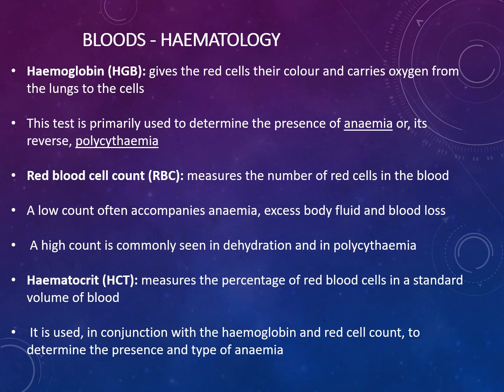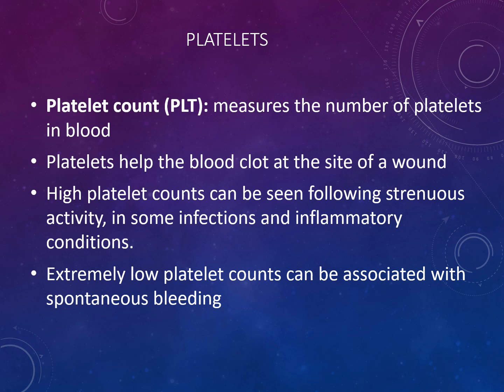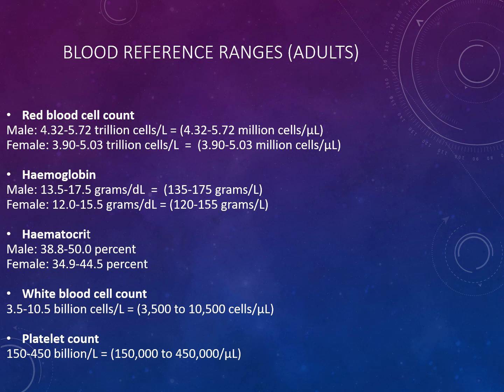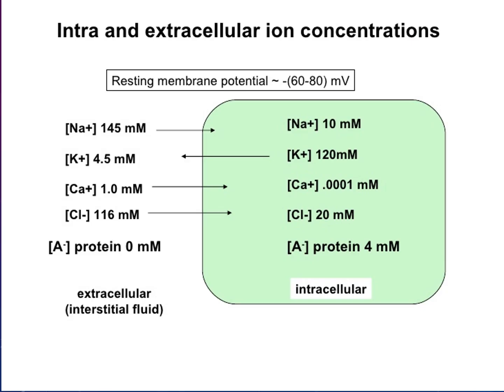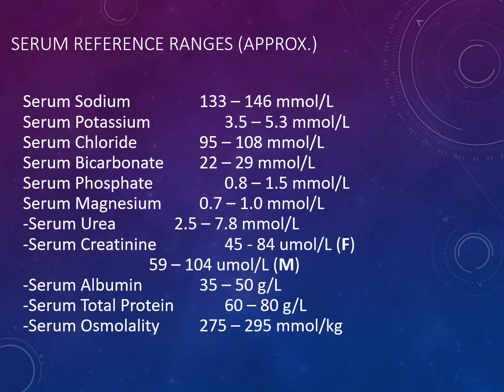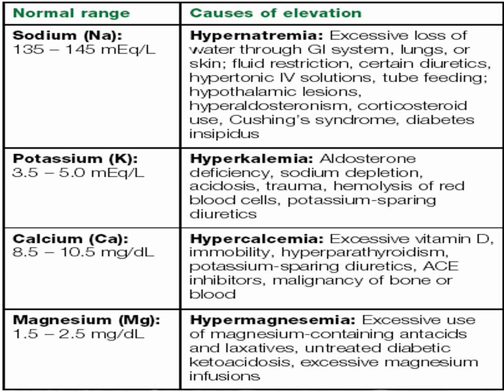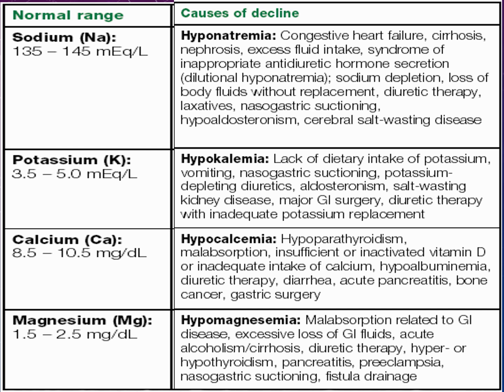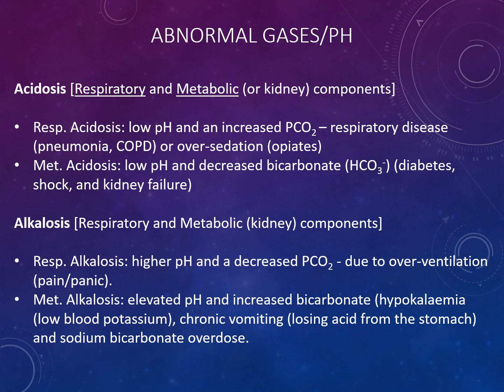Biochemistry Laboratory Testing in Clinical Practice: Methods and Diagnostic Value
This educational video delves into the realm of biochemistry laboratory tests, offering viewers a thorough understanding of their roles in modern medicine. It begins by introducing the concept of biochemical assays and their importance in detecting metabolic abnormalities, hormonal imbalances, and organ dysfunctions. The video categorizes various tests based on the substances they measure, such as enzymes, electrolytes, proteins, and lipids. Each test is explained in terms of its methodology, clinical applications, and interpretation of results. Additionally, the video discusses the advancements in laboratory technology that have enhanced the accuracy and efficiency of these tests.

⏱️ Timestamps:

0:00 – Introduction to Biochemistry Lab Tests

1:00 – Enzyme Assays: Measuring Enzyme Activity

3:00 – Electrolyte Panels: Assessing Fluid and Electrolyte Balance

5:00 – Protein Analysis: Evaluating Protein Levels and Functions

7:00 – Lipid Profiles: Understanding Cholesterol and Triglyceride Levels

9:00 – Hormonal Tests: Monitoring Endocrine Function

11:00 – Renal and Liver Function Tests: Assessing Organ Health

13:00 – Advances in Laboratory Technology

15:00 – Clinical Applications and Case Studies

17:00 – Summary and Key Takeaways